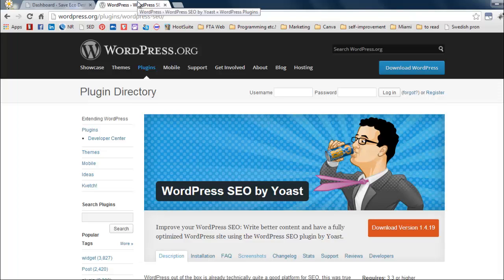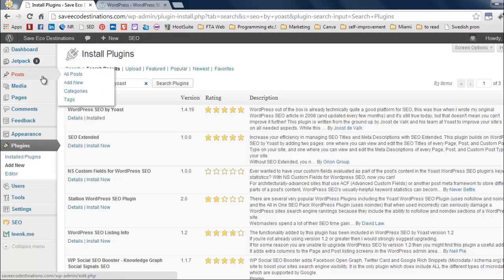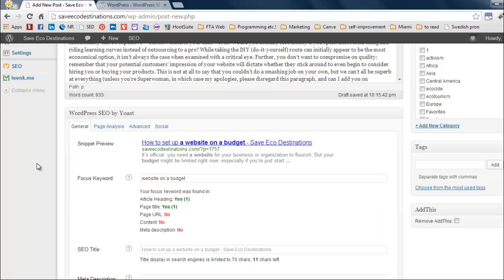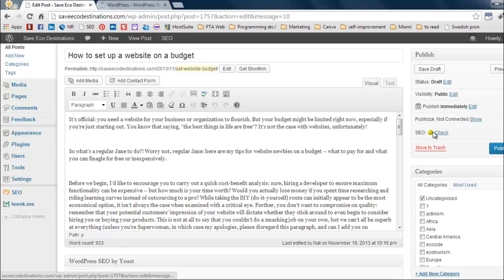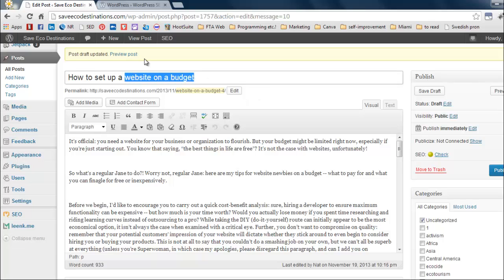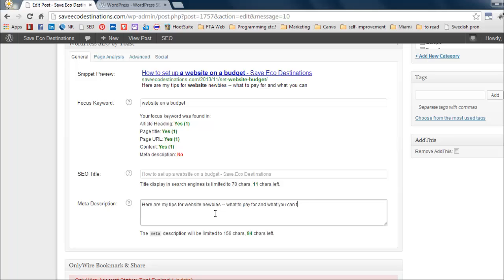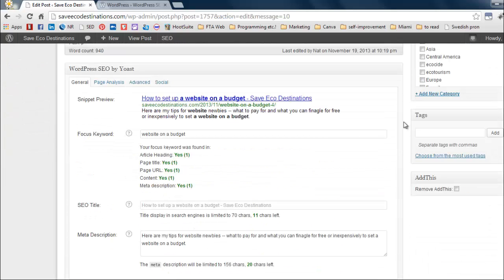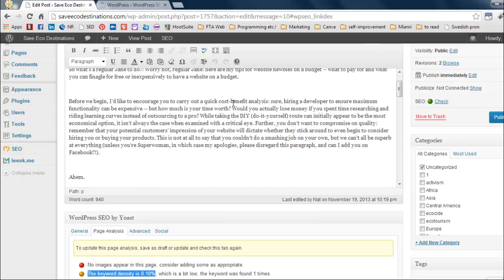WordPress SEO by Yoast tutorial - Website-Superhero.com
A short and easy tutorial on how to use the plugin WordPress SEO by Yoast to optimize the SEO on your blog posts and pages.

View the full post and sign up to my mailing list